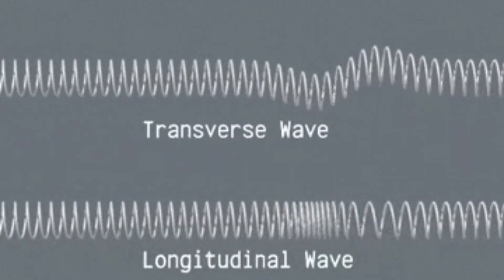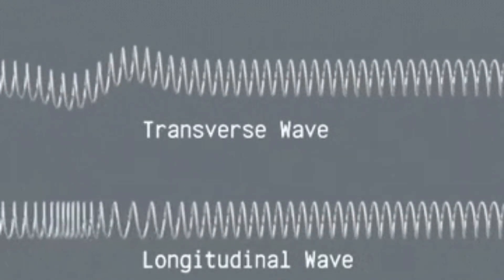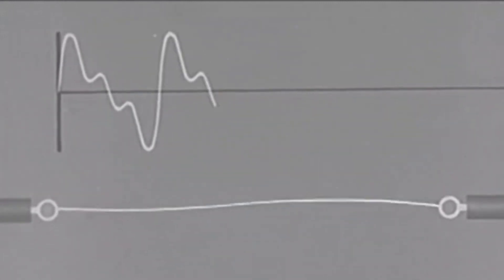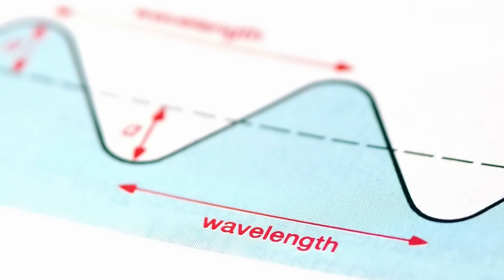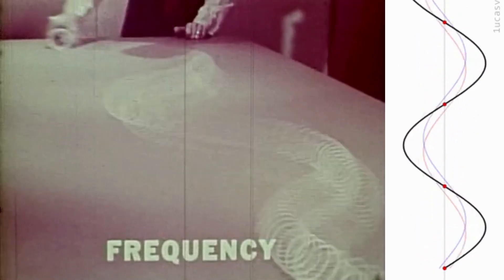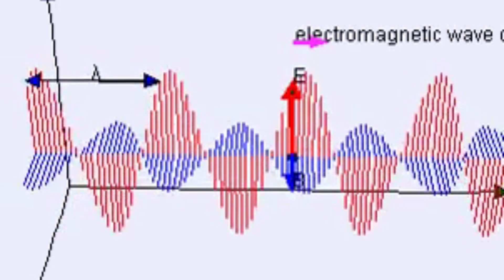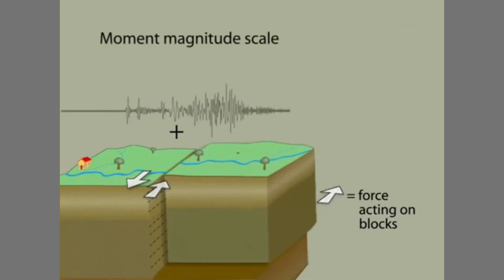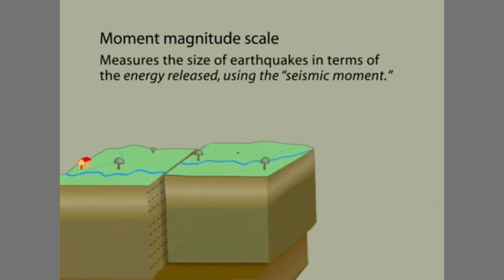Exploring the Science of Waves: What are Waves and How Do They Work? | QG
Quantum Goal
This video delves into the science behind waves and their importance in our everyday lives. From ocean waves to sound waves and electromagnetic waves, we explore how they are a natural phenomenon that travel through a medium. We also cover the characteristics of waves such as wavelength, frequency, and amplitude, and how they transfer energy without transferring matter. Whether you're surfing on waves or using them for communication, this video provides a comprehensive understanding of the fundamentals of waves.